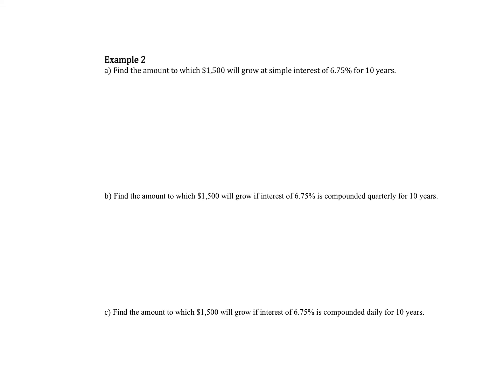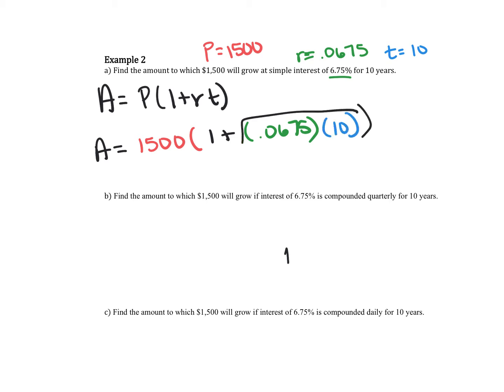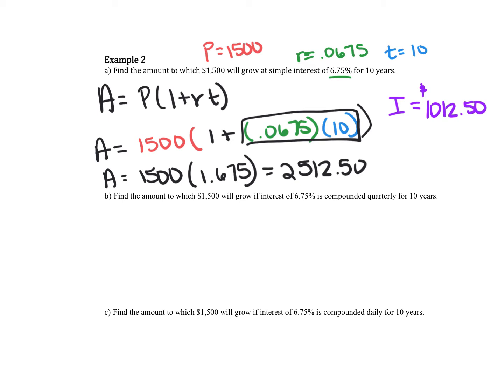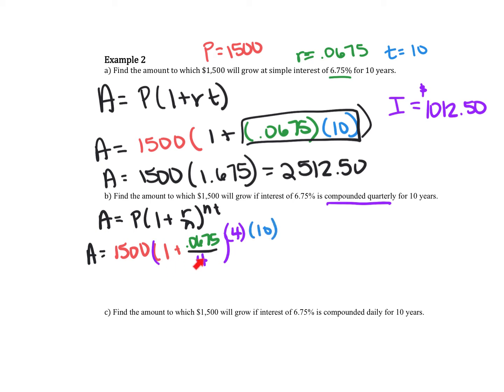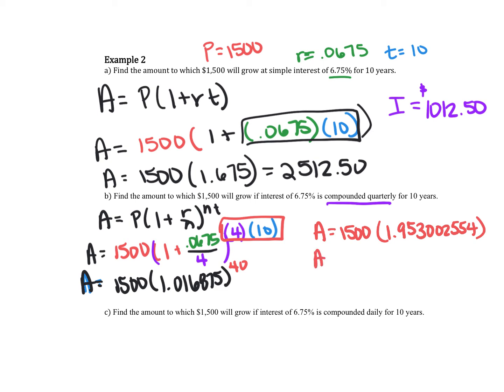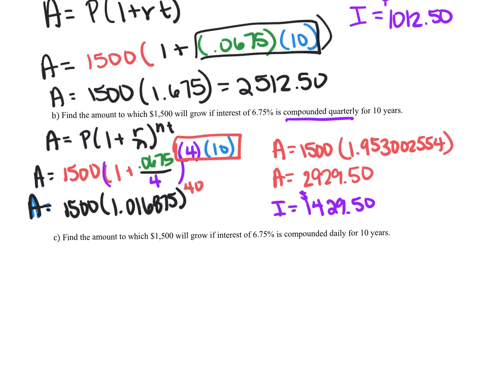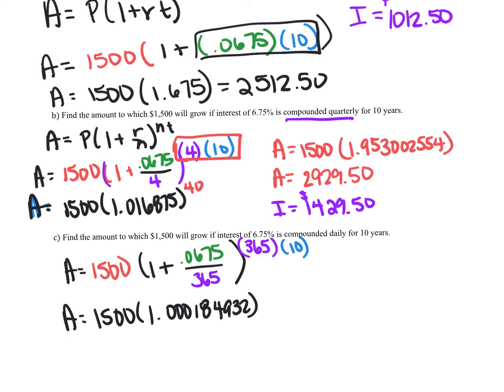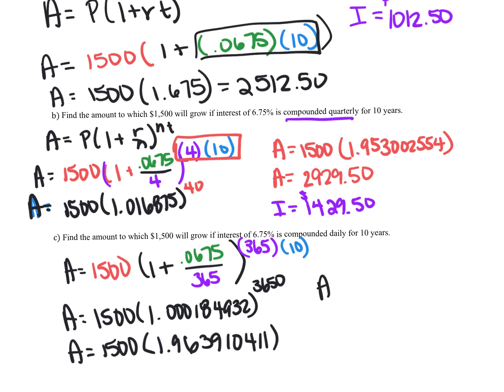Comparing Compound Period Examples